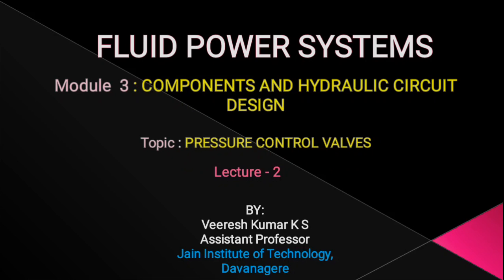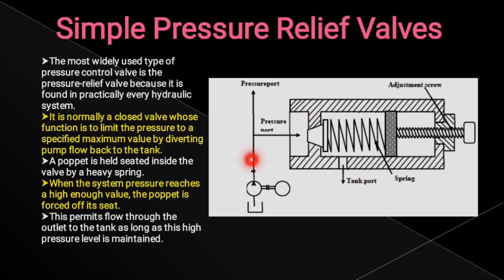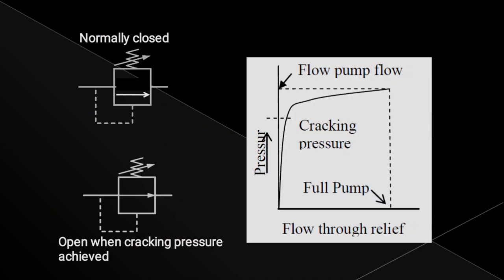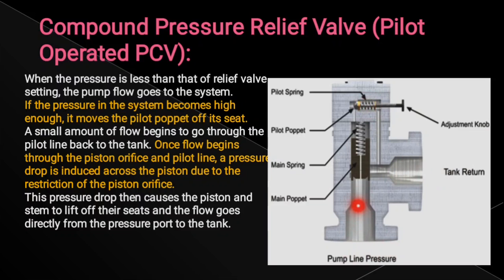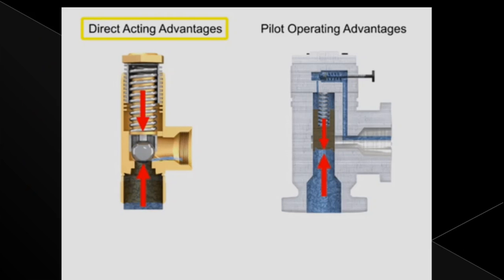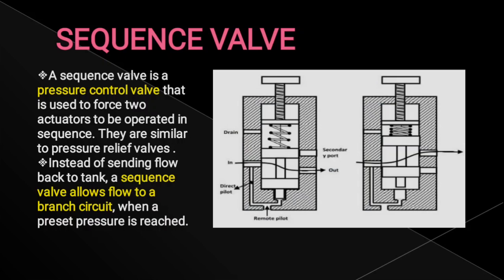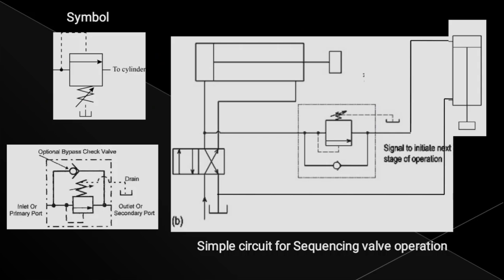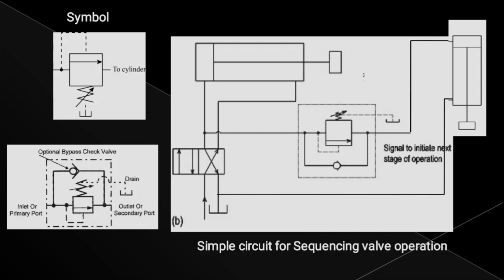PRESSURE CONTROL VALVES, M3 L2, Fluid Power Systems